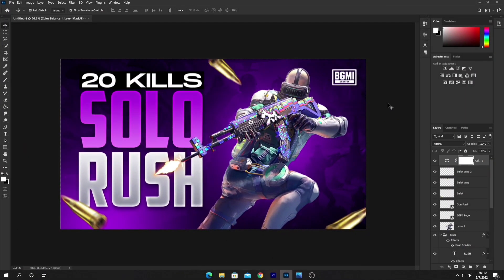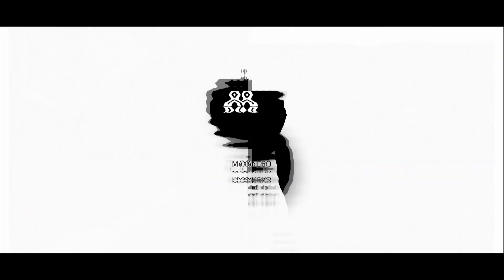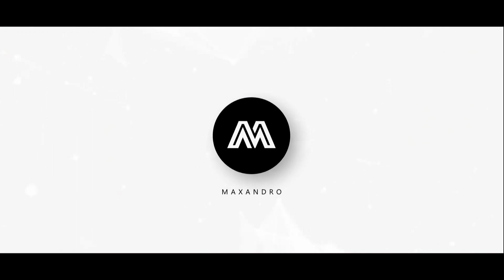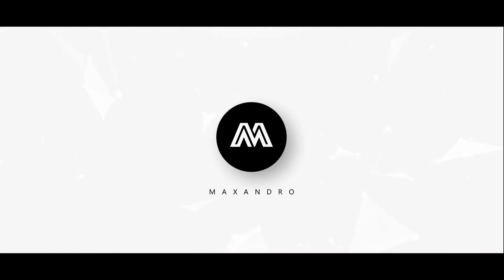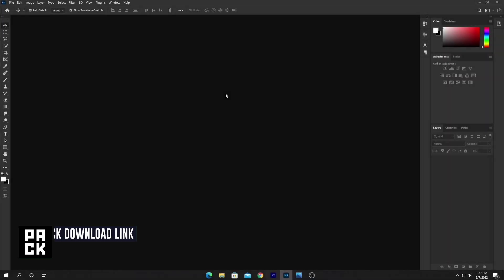How To Make A Clean BGMI Thumbnail - Photoshop Beginner's Tutorial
In this video, I have shown how you can make a clean BGMI thumbnail using Photoshop. You can use this thumbnail to get more views on your gaming videos.

Scroll Down⏬

☑ Download Links

☑️Thumbnail Pack
➡Google Drive